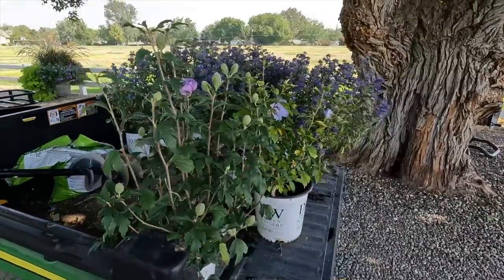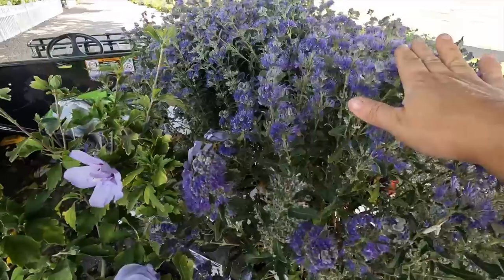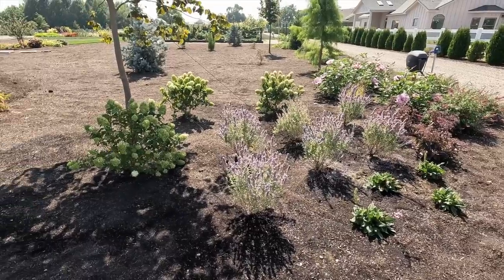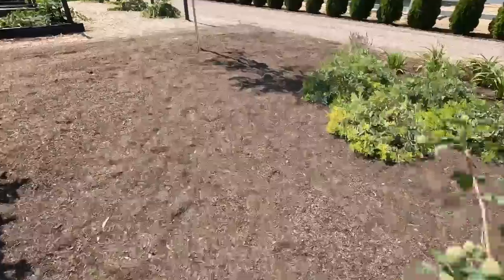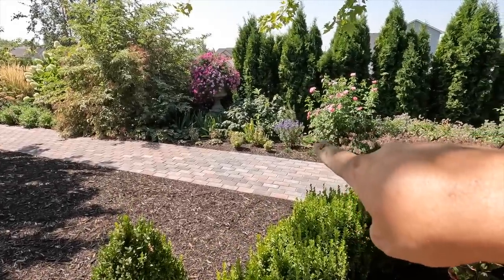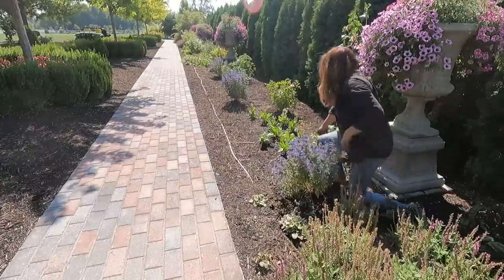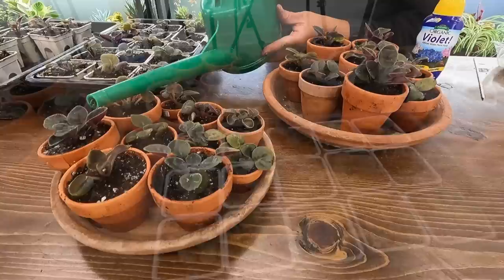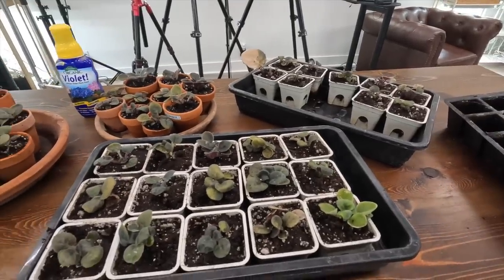Planting Shrubs With Blue/Lavender Blooms & Repotting African Violet Babies! 💙🌱😍 // Garden Answer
🌿MAILING ADDRESS🌿
Garden Answer
580 S Oregon St